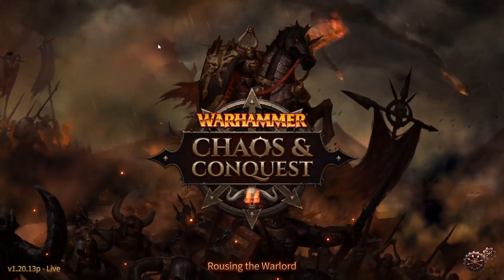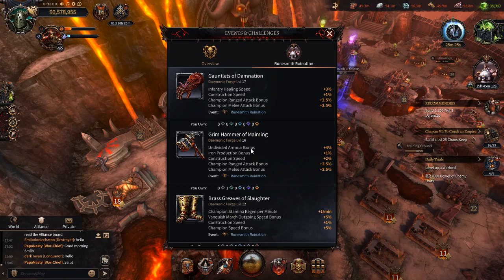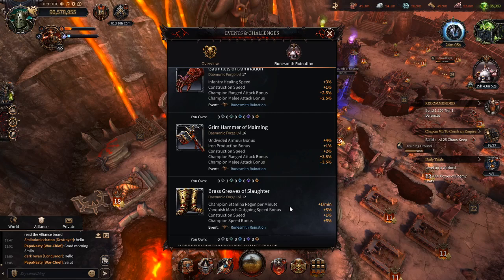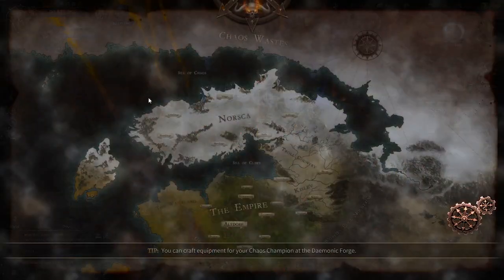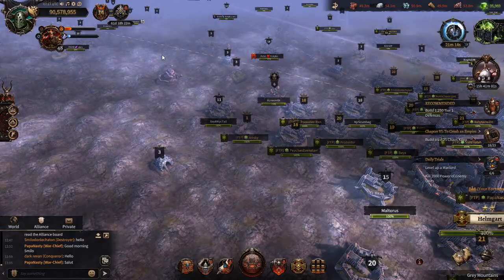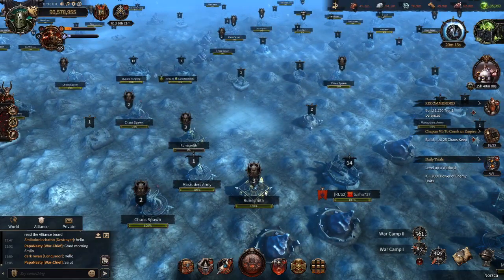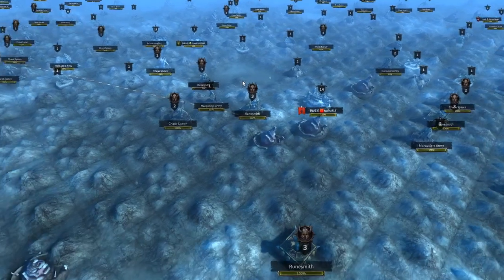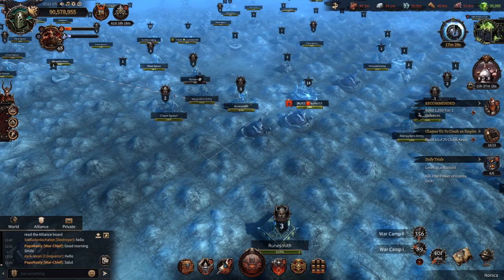C&C Guides - Dwarf Runesmiths in Norsca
In this video I give a brief overview of the Dwarf Runesmiths Event in Warhammer Chaos & Conquest and the most efficient methods of obtaining Shattered Runes.